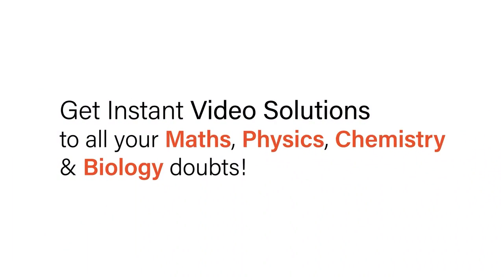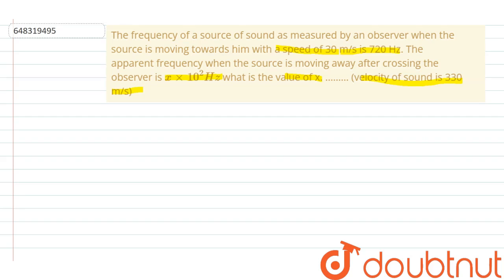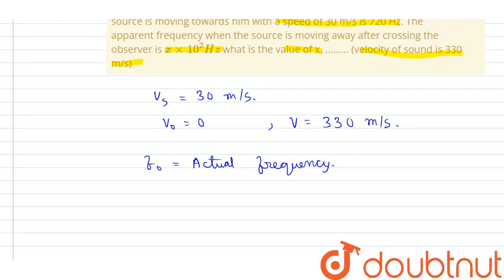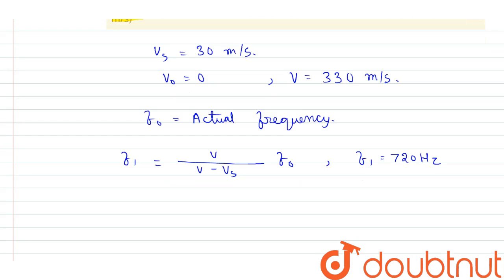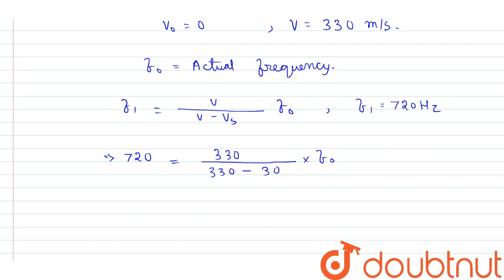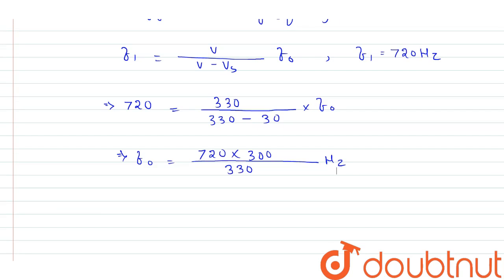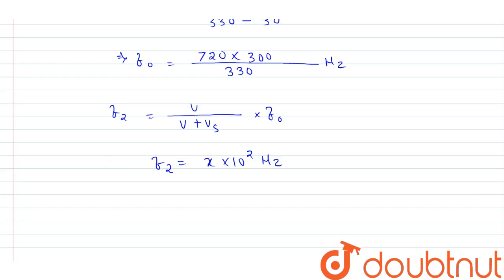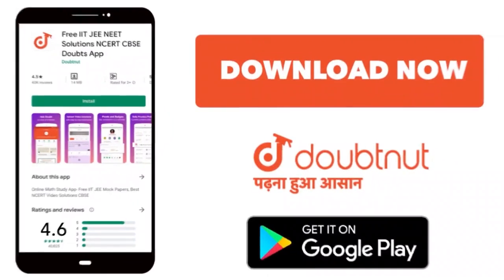The frequency of a source of sound as measured by an observer when the source is moving towardsh...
The frequency of a source of sound as measured by an observer when the source is moving towardshim with a speed of 30 m/s is 720 Hz. The apparent frequency when the source is moving away after crossing the observer is x xx 10^2 Hz what is the value of x. (velocity of sound is 330 m/s)
Class: 12
Subject: PHYSICS
Chapter: WAVE MOTION
Board:IIT JEE

👉 Have Any Query? Ask Us.